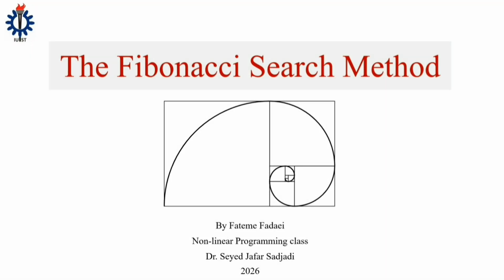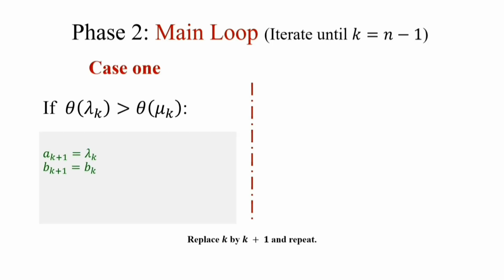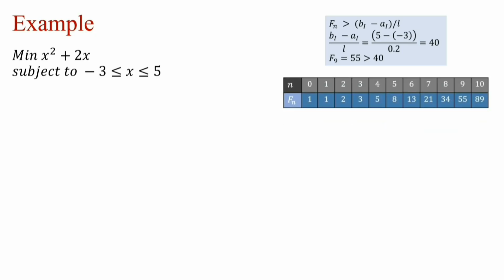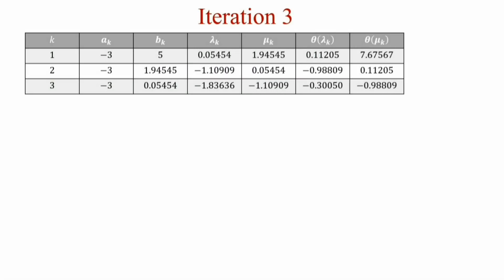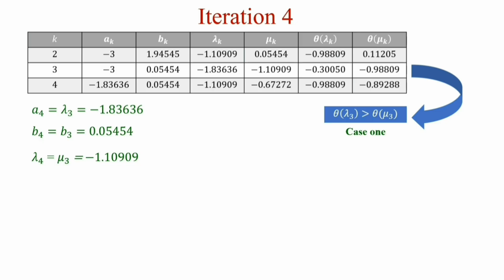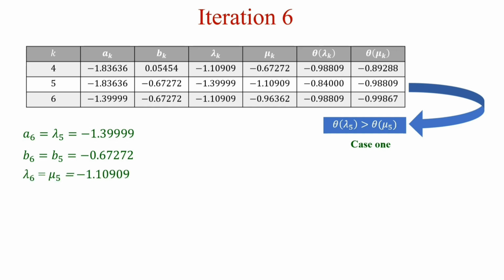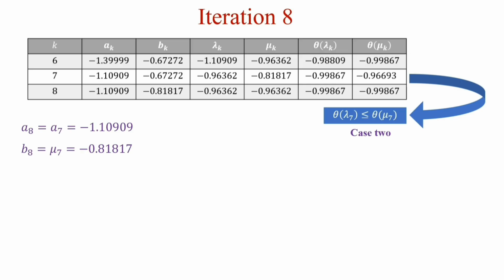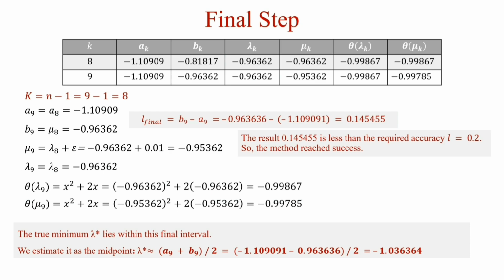Fibonacci Method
This video shows how to solve a single variable function using Fibonacci method.